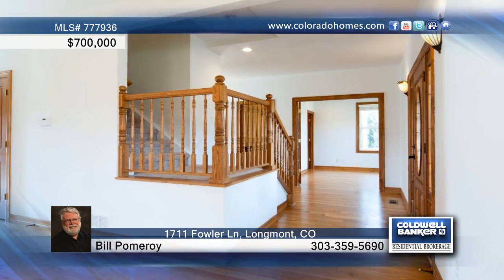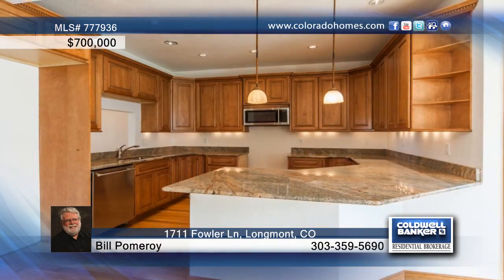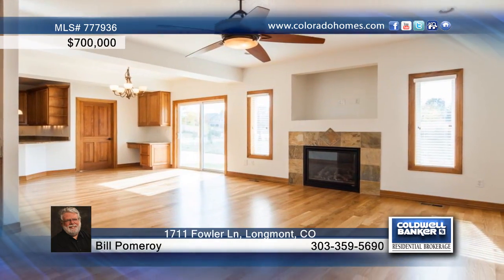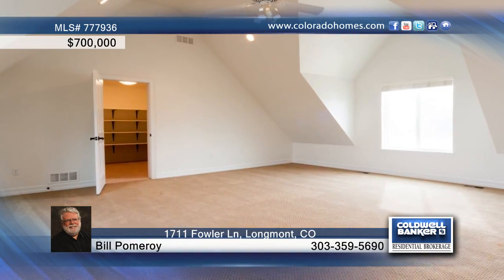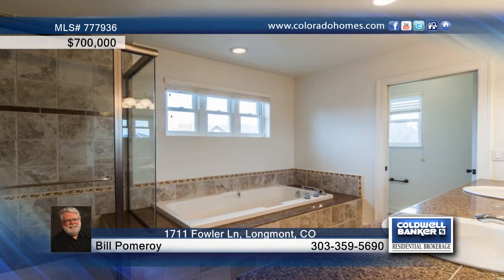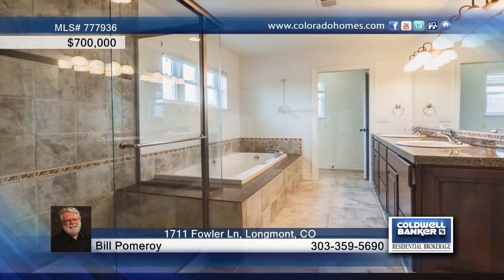1711 Fowler Ln Longmont, CO Homes for Sale | coloradohomes.com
1711 Fowler Ln, Longmont, CO
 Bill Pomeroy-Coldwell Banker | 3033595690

Classic Victorian Outside--Modern Open Concept Inside. One of 30 custom homes in Lake McIntosh Farm. Open Space, Trails, Lake bring the Kayak. Features wrap around front porch, 2nd floor balcony, Top Quality Windows, flex space could be huge 4th bedroom/rec room, 1 st floor office, granite tops, pantry, eat in kitchen, central vacuum, travertine tile, big master w/sitting area, deck, patio, Huge 3 car garage. City park with tennis courts, picnic and play areas nearby. Open House Sat. 1-4 pm